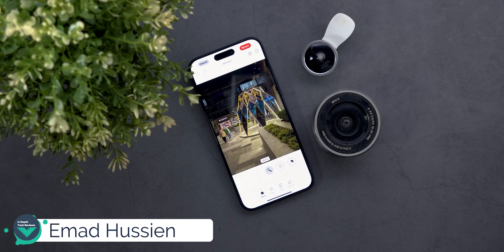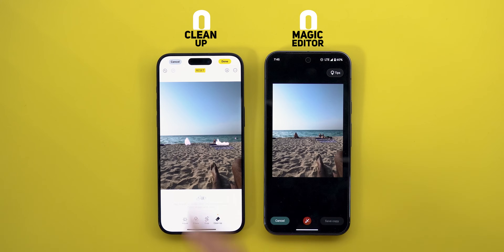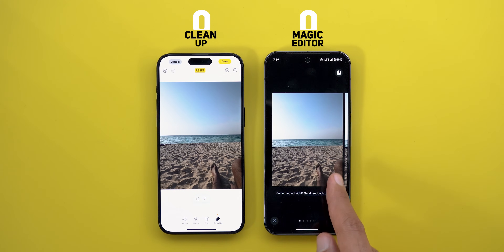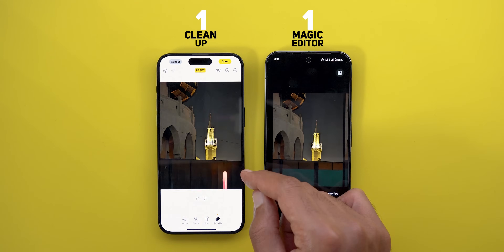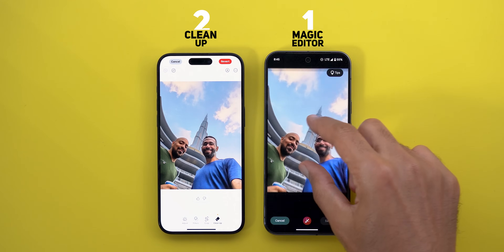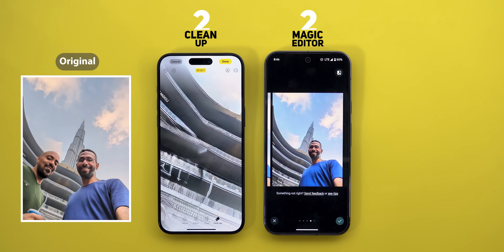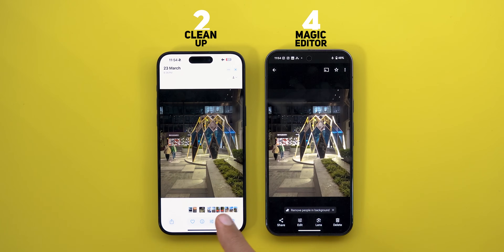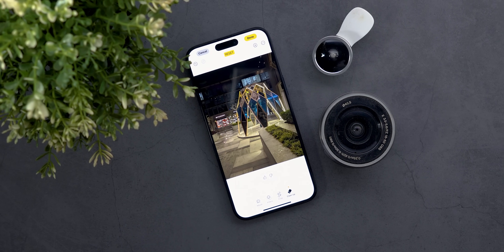Clean Up vs Magic Editor - Basic, not Intelligent!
Apple Intelligence Clean Up Feature in Apple Photos is here with iOS 18.1, In this video I will compare it against Google's Magic Editor to see which company is better in Photo editing using generative AI.

**Chapters**
0:00 - Intro
0:48 - Clean Up vs Magic Editor
7:33 - Offline Support
8:17 - Final Thoughts